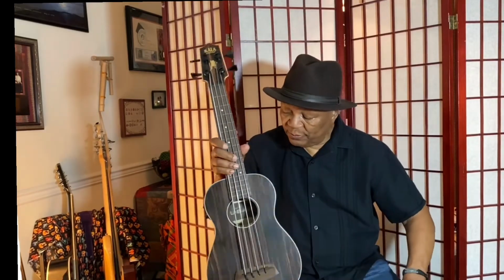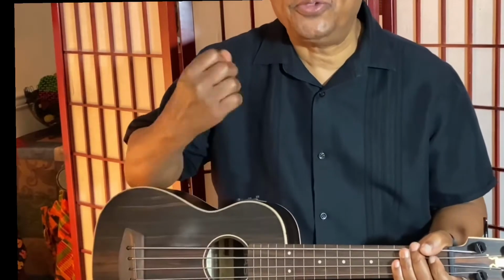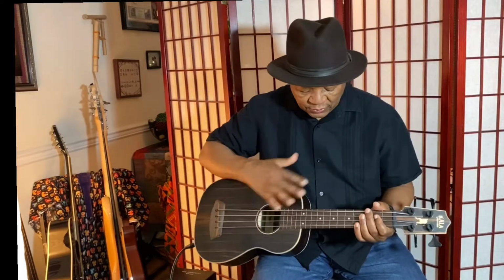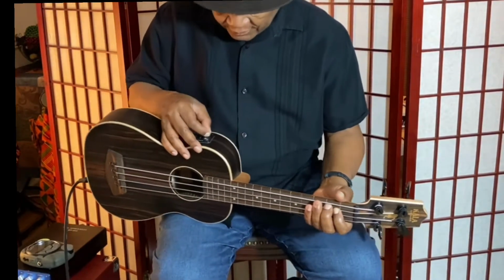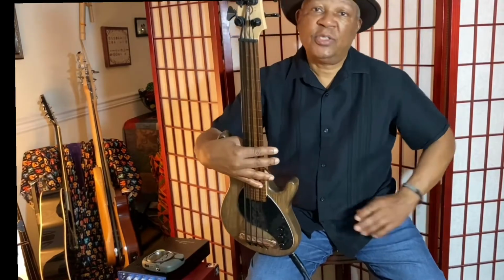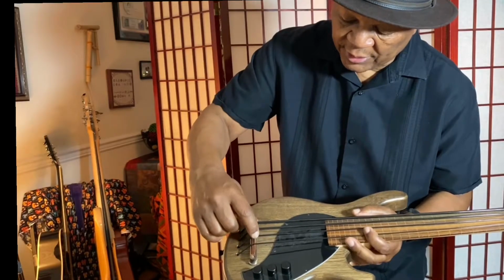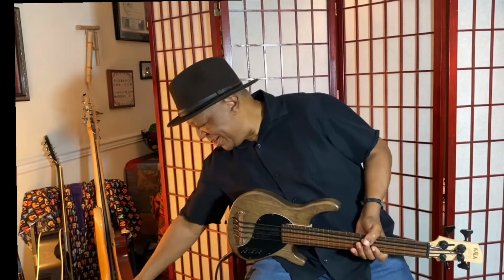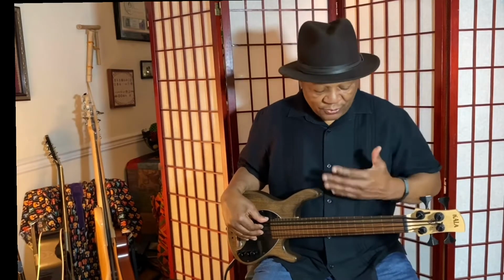Bakithi Kumalo (Paul Simon)interview and his Kala basses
Bakithi Kumalo  interview and his Kala Uke bass